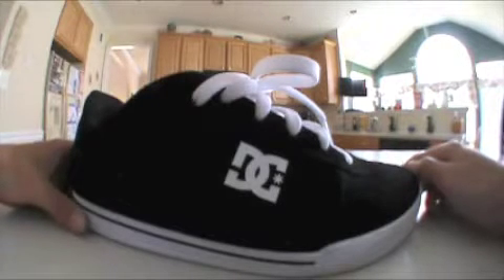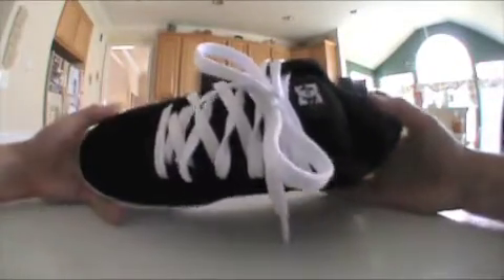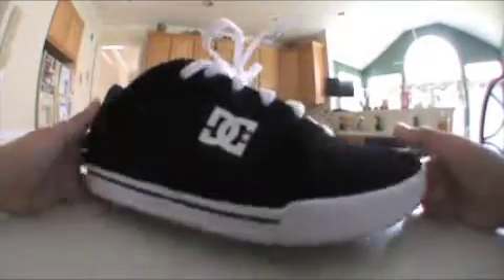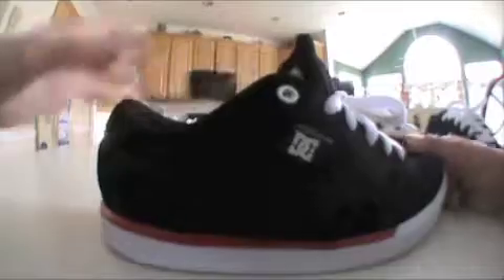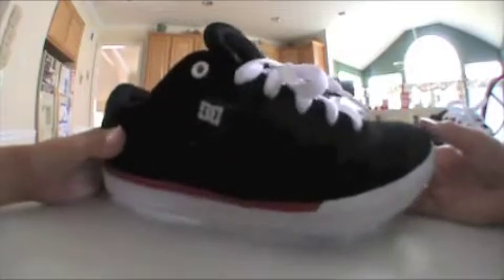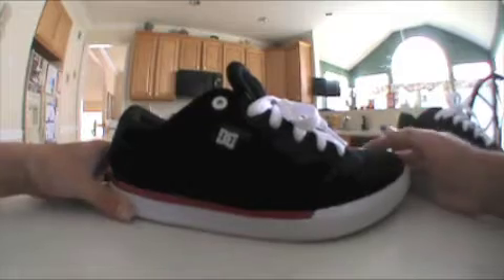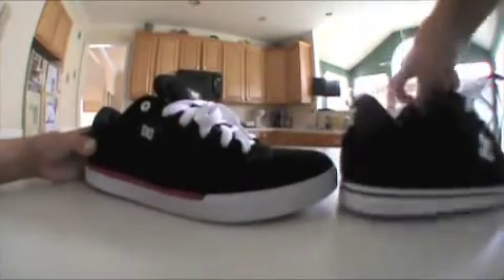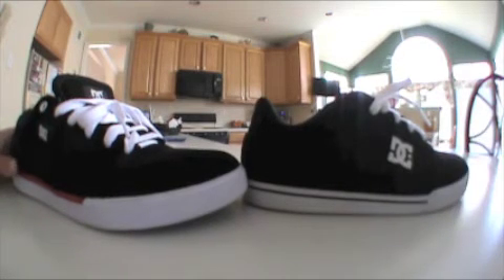A Look At The DC Chris Cole pro and lite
a look at chris coles shoes